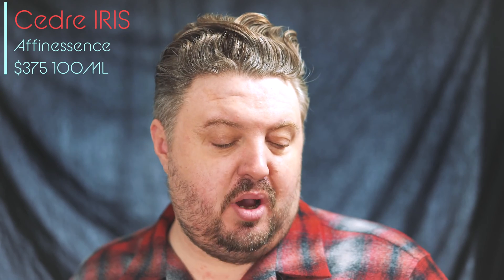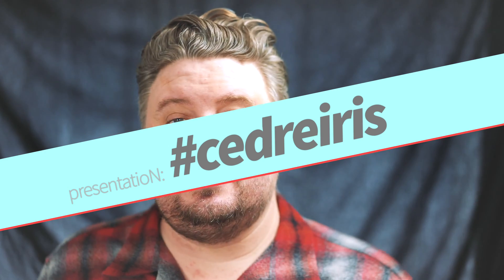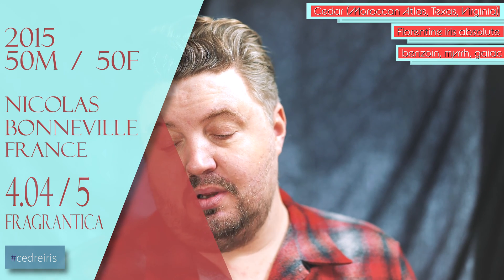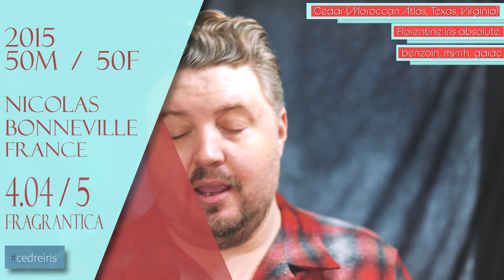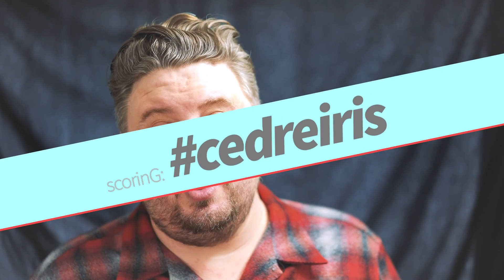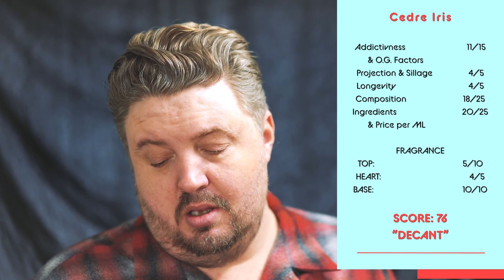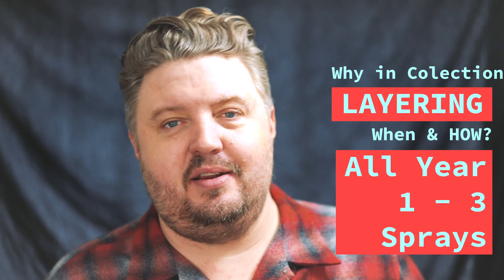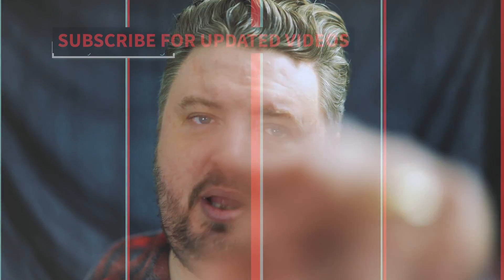Affinessence Cedre Iris Perfumbe base layer review and score